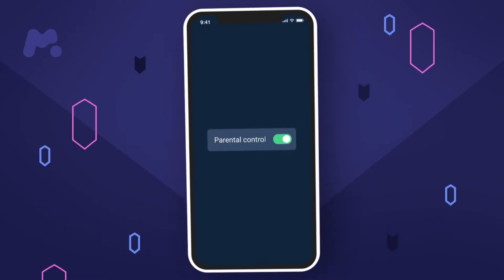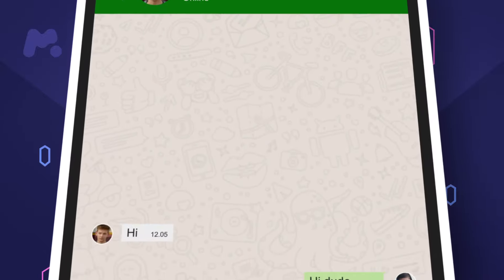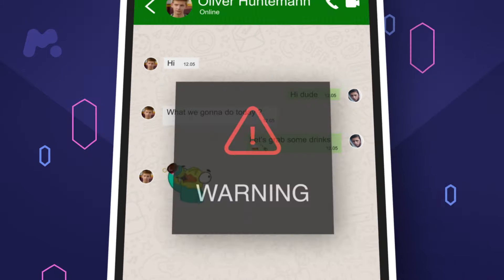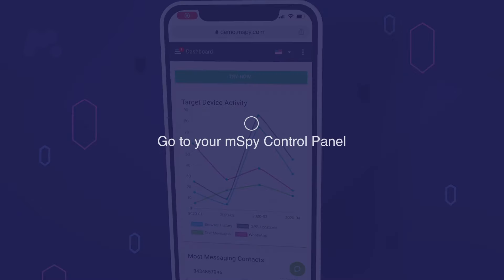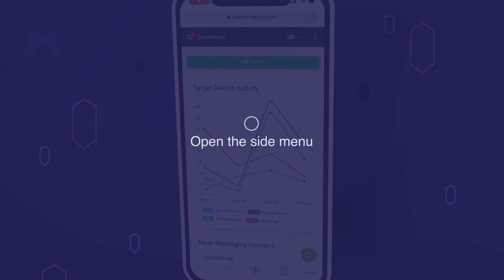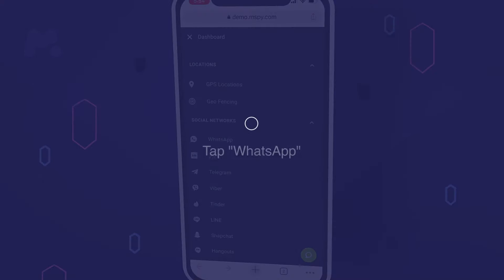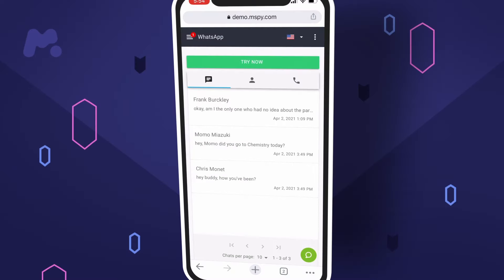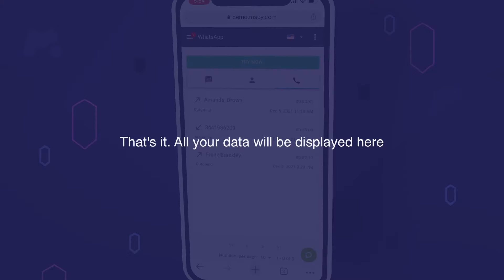How to monitor WhatsApp 💬 | mSpy Tracker App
Here is a step-by-step video guide on how to monitor WhatsApp.

0:00 Intro
0:08 Why do you need a WhatsApp Monitoring feature?
0:17 How to use mSpy?
0:43 Outro

WhatsApp seems like a harmless app, but your kids aren't safe even there. Worried that your children came into contact with bullies or they talk to strangers you disapprove of? Try installing the best WhatsApp monitoring app there is, called mSpy, on your child's phone. After a quick and easy setup, you'll be able to finally take it easy as a parent. With it, you can easily monitor WhatsApp messages, calls, and group chats entirely remotely. Is there anything else mSpy can do, apart from WhatsApp monitoring or checking someone else's social media activity? This fantastic app also shows your child's many other activities on their phone, from bookmarks to photos to what they search for in the browser. Here's a list of many more reasons why you should start using mSpy now and monitor WhatsApp without accessing their phone